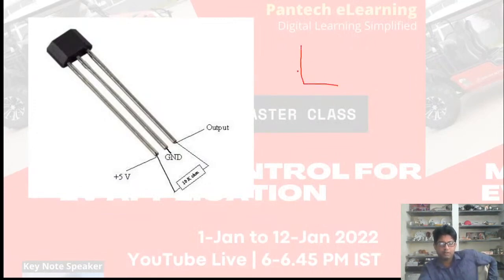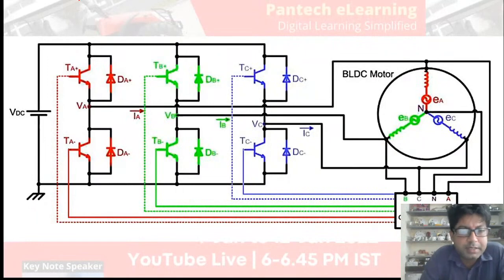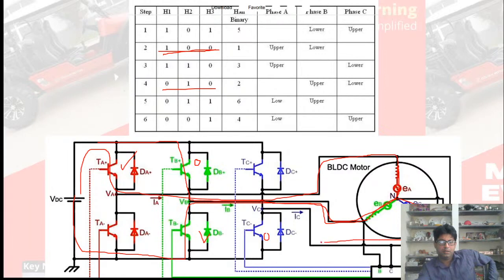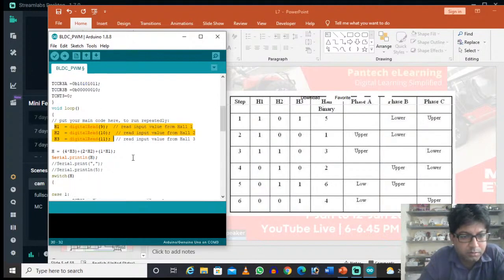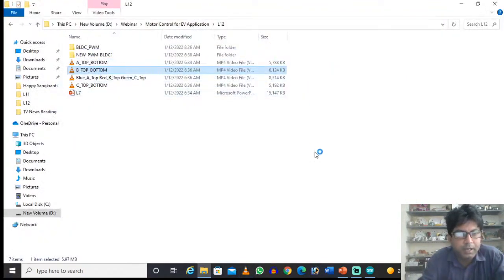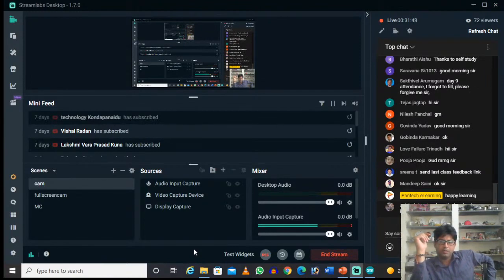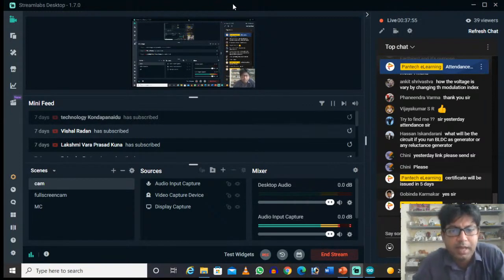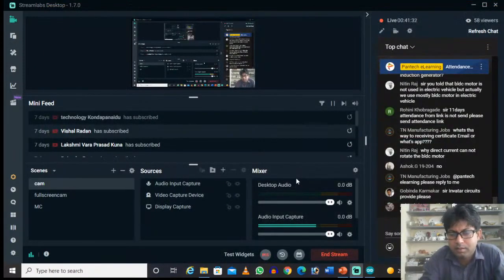Lecture 12 :: FOC Control of BLDC Motor